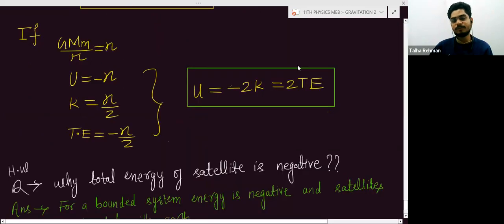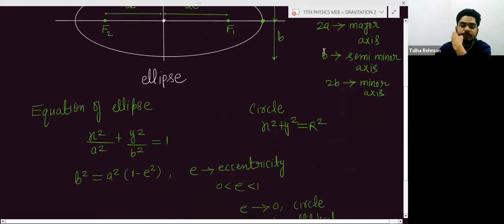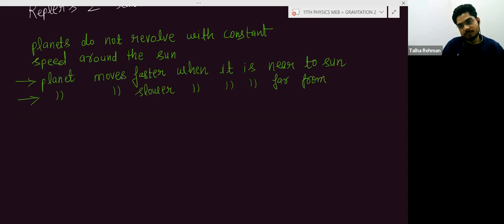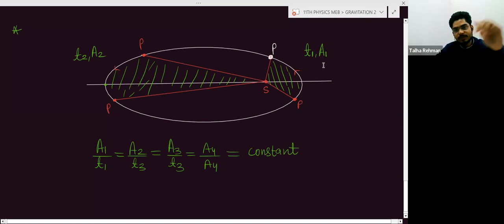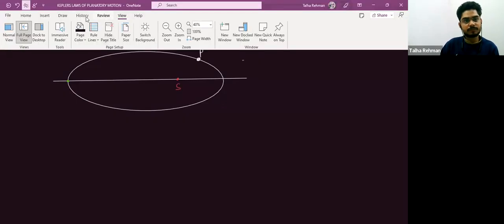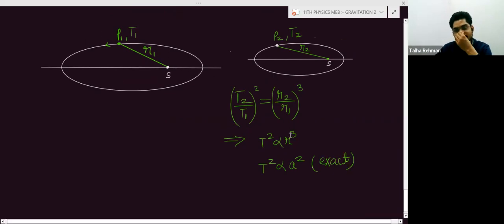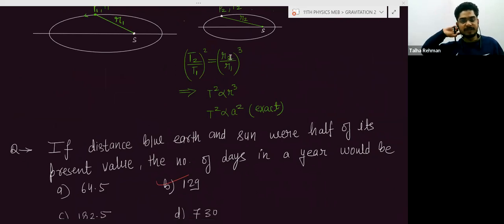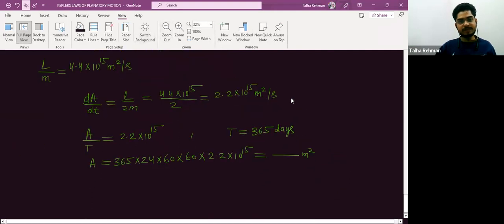Learnivio | Gravitation | Lect 10 | 11th MEB | 10-02-2023